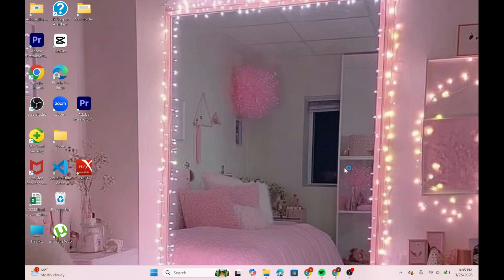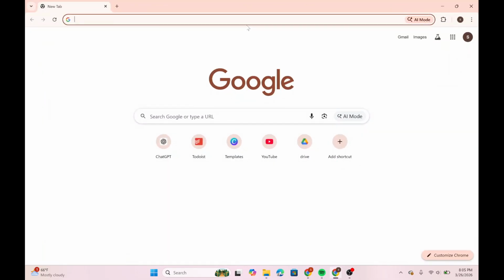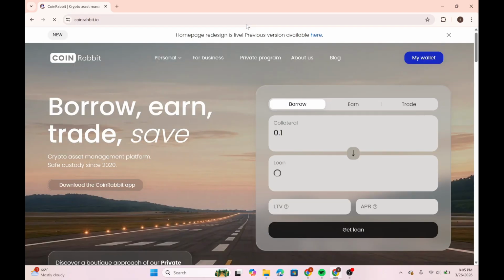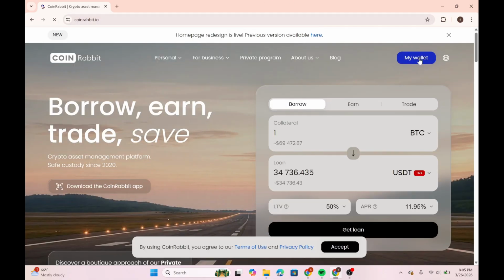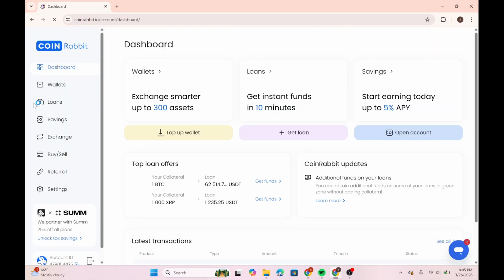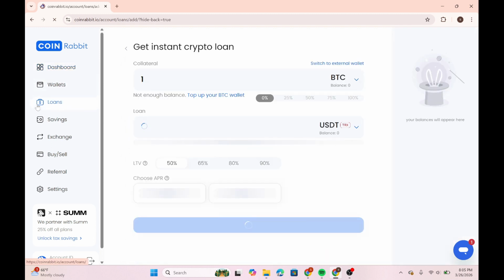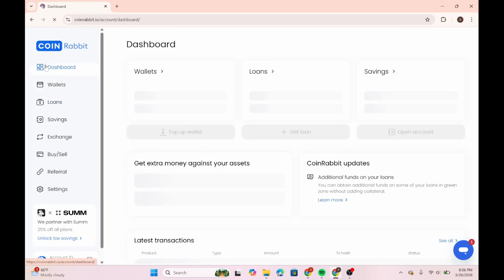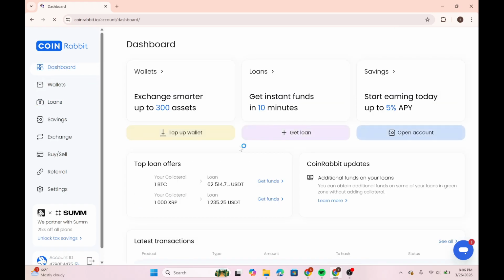How to Track Loan Performance on CoinRabbit 2026?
Want to keep an eye on your active crypto loans and avoid liquidation? This video shows you how to track your loan performance on CoinRabbit step by step.

From monitoring your LTV ratio to viewing collateral value and loan status — I'll walk you through every part so you stay in control of your borrowing.

By the end of this tutorial, you'll know exactly how to track your loan performance like a pro on CoinRabbit.